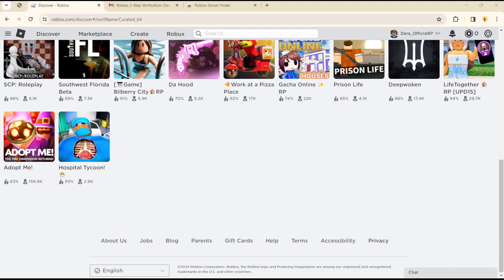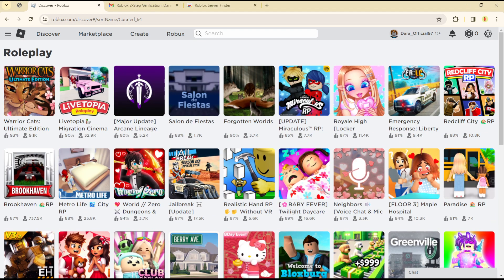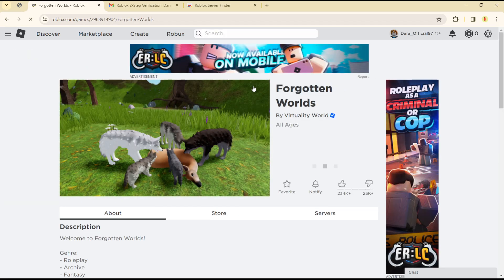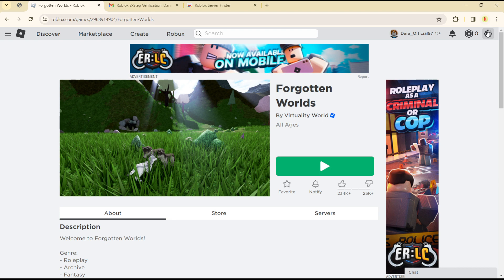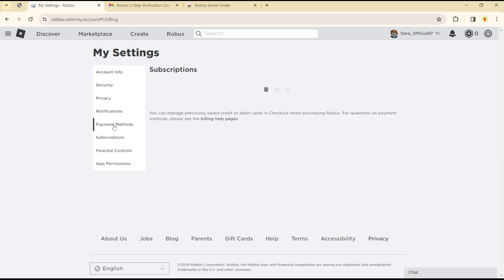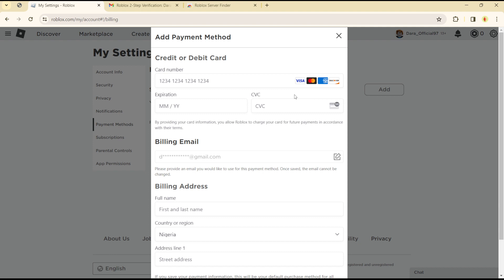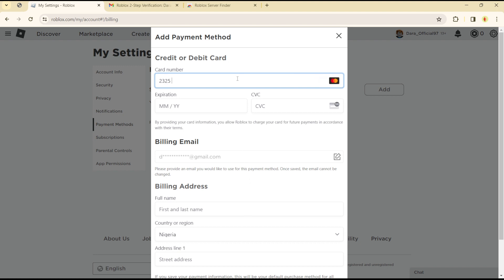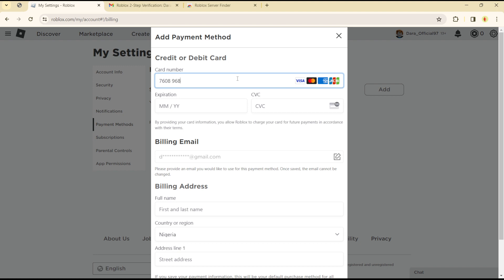How To Add a Visa Gift Card to Roblox (Easiest Way)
In this video I will show you How To Add a Visa Gift Card to Roblox. It would be good if you watch the video until the end so that you don't miss important steps.